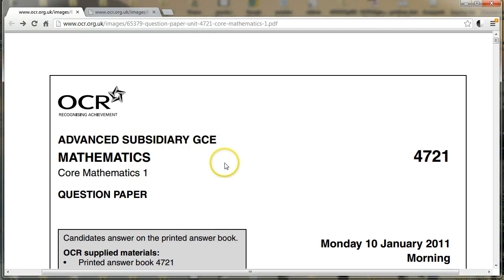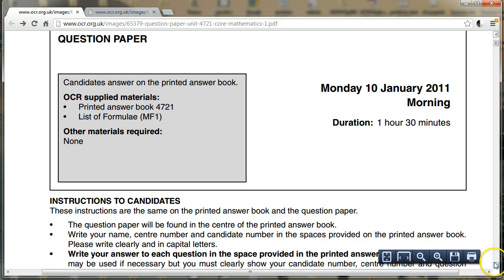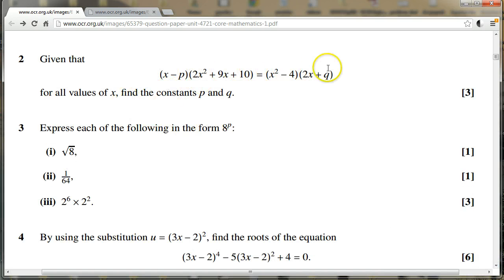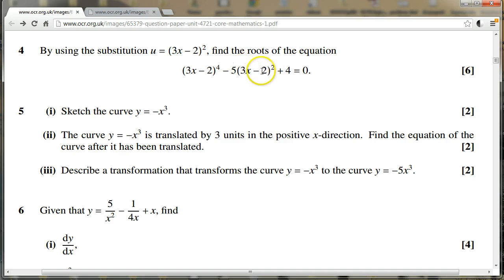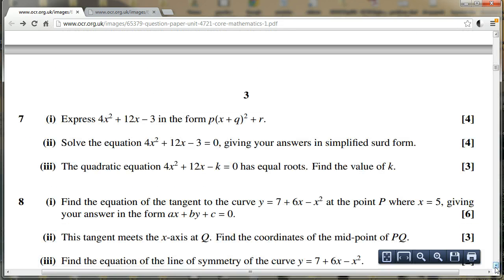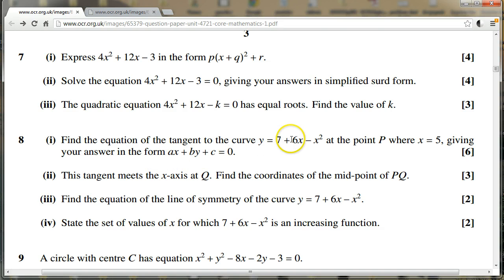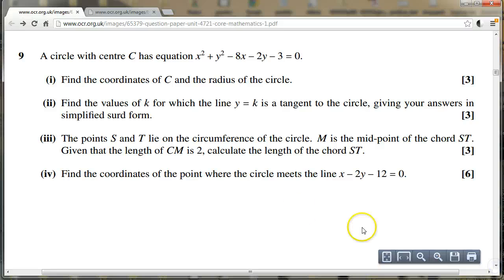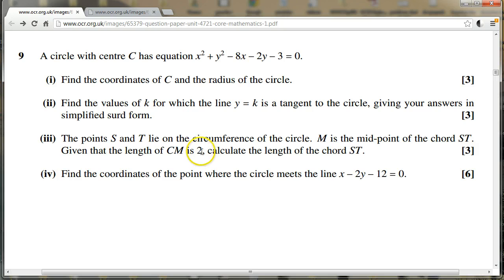C1 OCR Past Paper Winter 2011 Q0